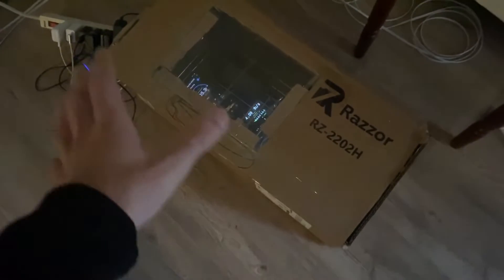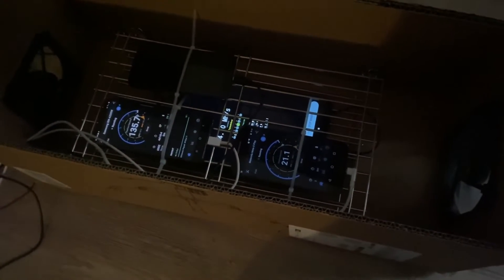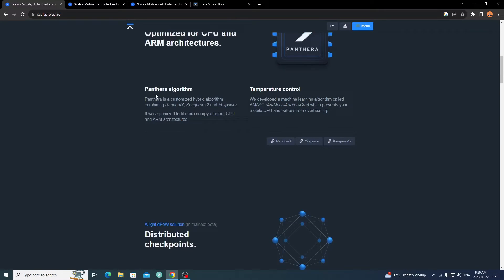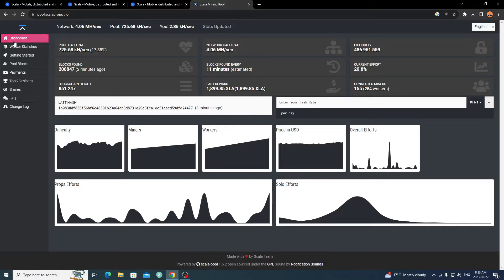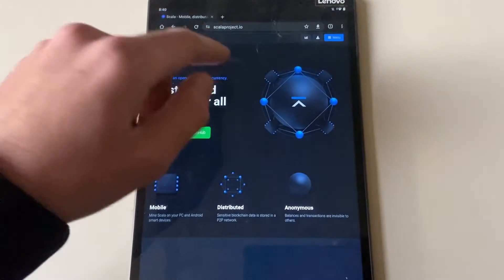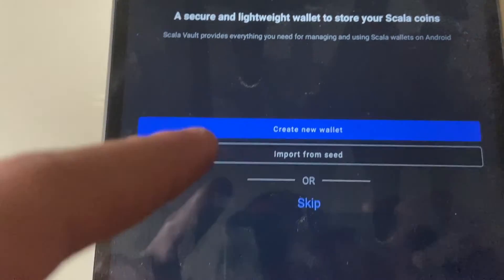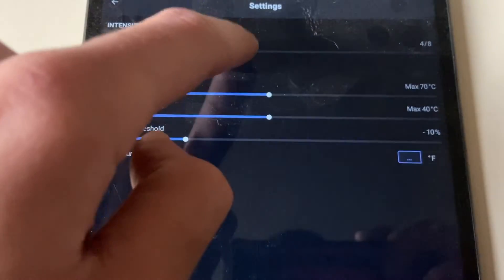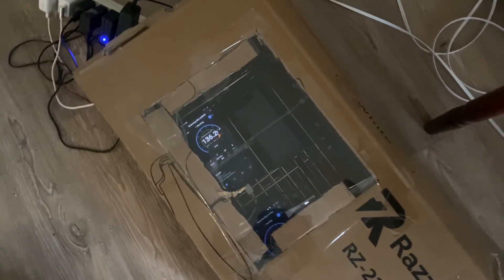How To Mine on Mobile Devices - Scala (XLA) | Scala Project | Mobile Mining | Verus Alternative?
Hey everyone,
today i will be showing you all How To Mine on Mobile Devices - Scala (XLA) | Scala Project | Mobile Mining | Verus Alternative?

It has been a while since i have uploaded but it that downtime i have been testing new mobile coins and understanding mining even more. So i will be brining more tutorials and such again! But for today i will be showing you how to mine on mobile devices for Scala (XLA). Scala has its own miner/app and it's easy to setup, just follow along.

Program/Mining info